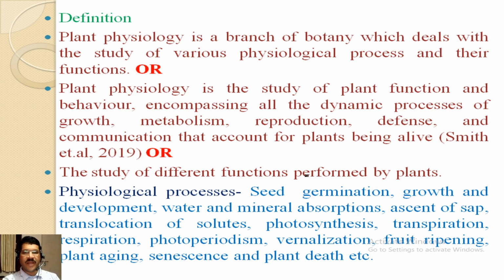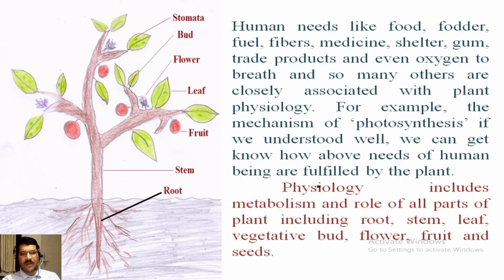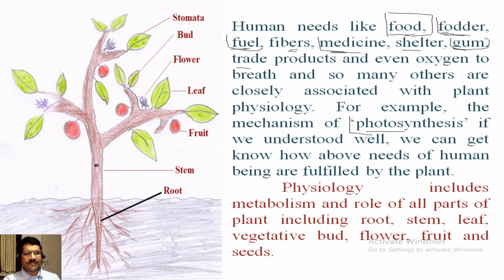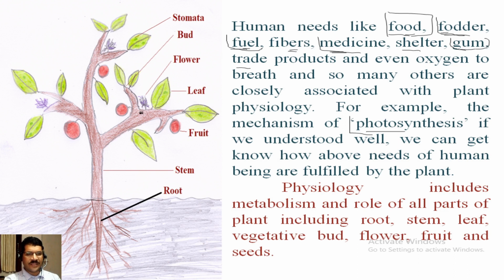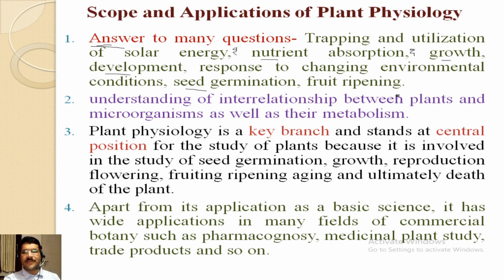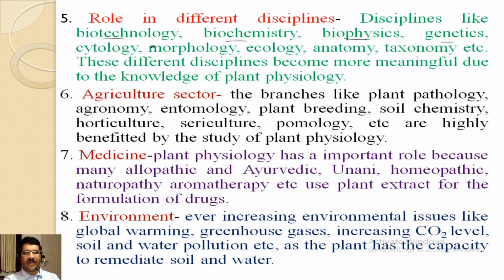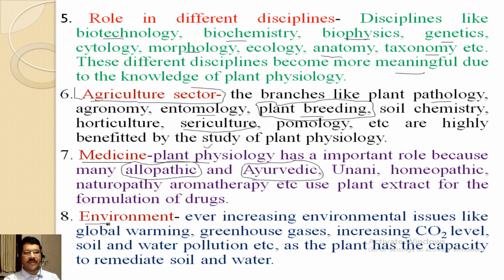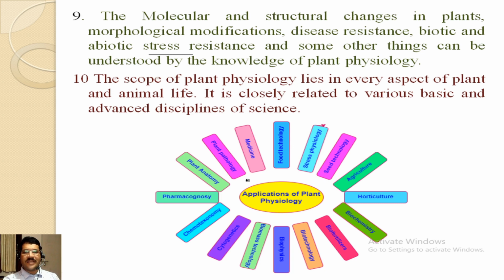Plant Physiology- Introduction, Scope and Applications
Plant physiology is very important branch of botany in which different types of physiological and metabolic processes of plants is studied. In the present video plant physiology is described with its scope and applications.